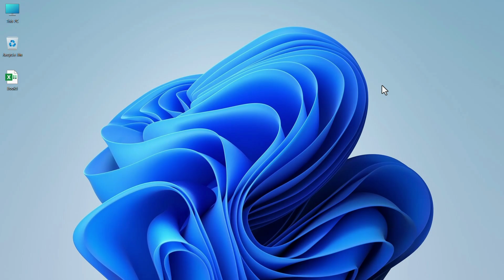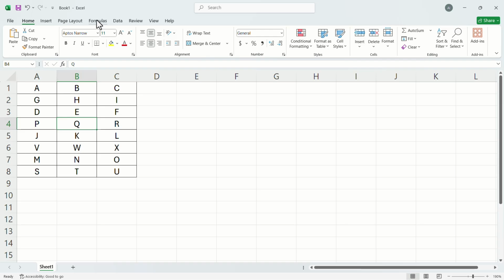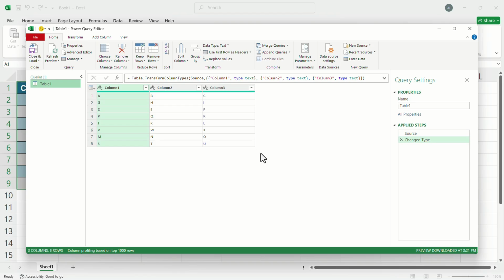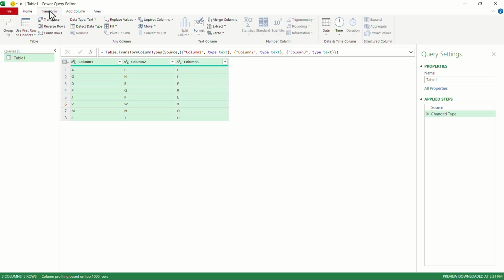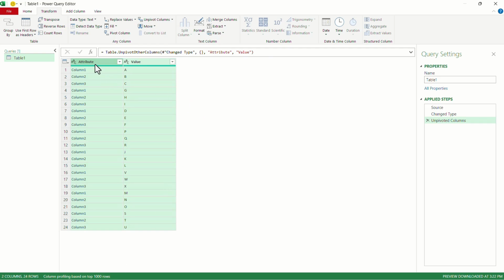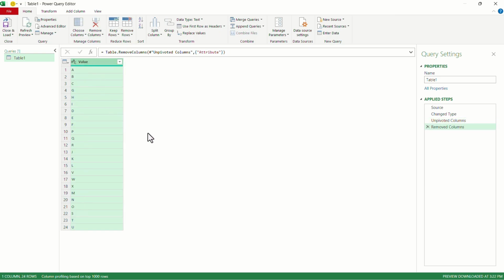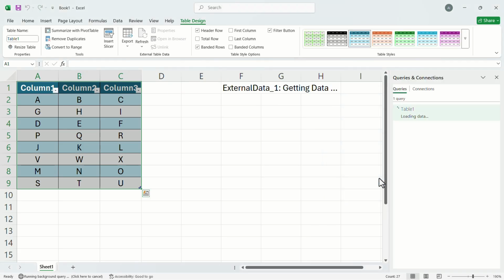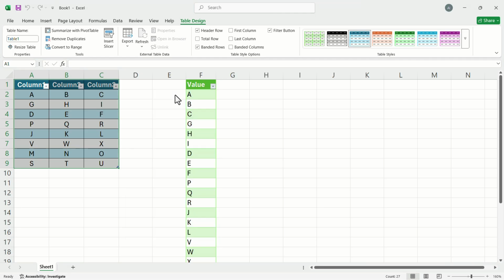How To Transpose Multiple Columns And Rows Into One Column In Excel 2026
Learn how to transpose multiple columns and rows into one column in Excel in 2025 using efficient methods like Power Query. This guide covers step-by-step techniques to merge multiple columns into one column, stack data from multiple columns into a single column, and combine rows into one column. Whether you want to stack all columns in a single column or use [Power Query] to transform your data quickly, you’ll find clear instructions to manage and reorganize your data seamlessly. Perfect for anyone looking to streamline their Excel workflows!